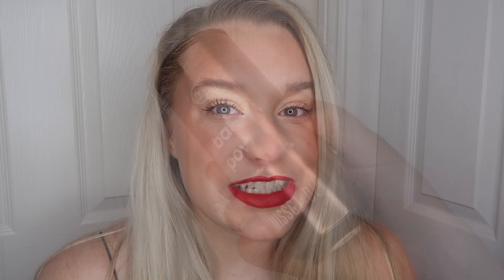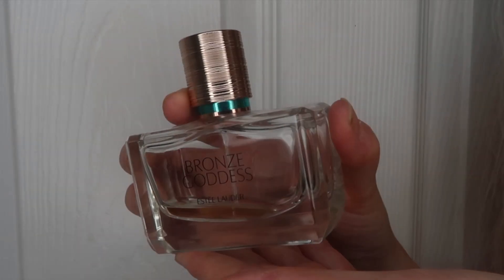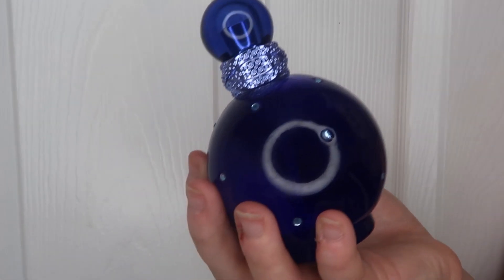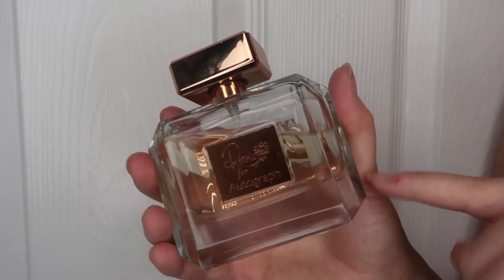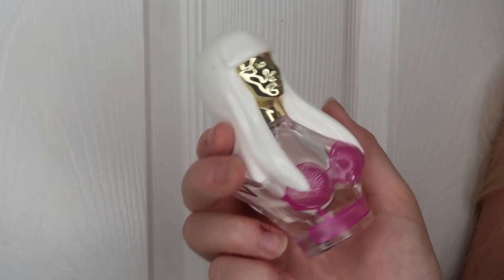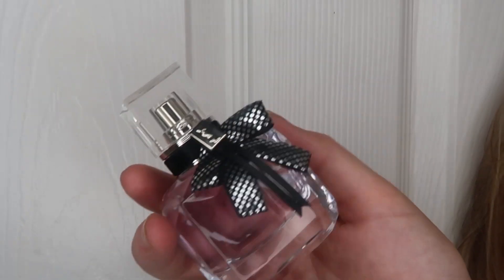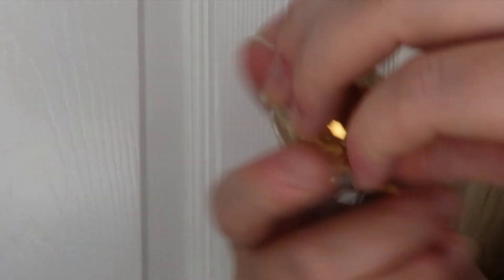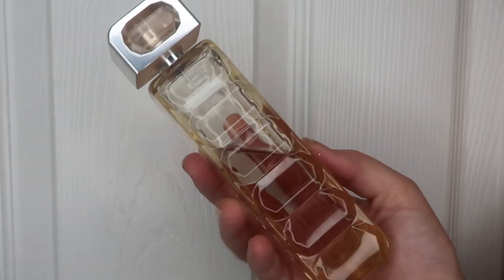MY HUGE FRAGRANCE COLLECTION 2020 | AMBER HOWE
Hey Babes!

Im back with another fragrance collection series for 2020, showing you all my favourite perfumes!

I thought I would let you have sneak peak into my updated makeup / beauty collection in 2020!